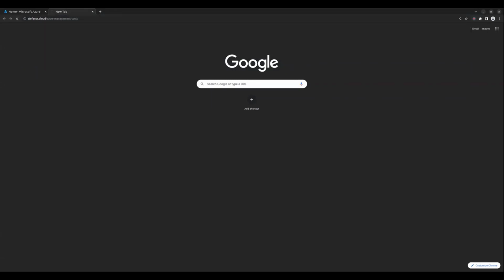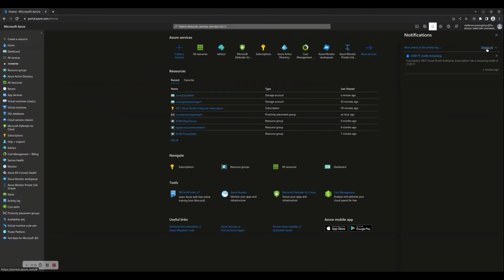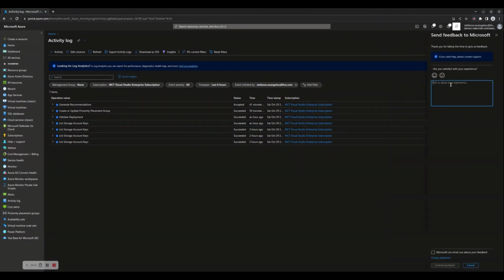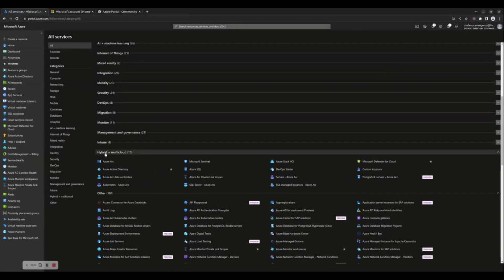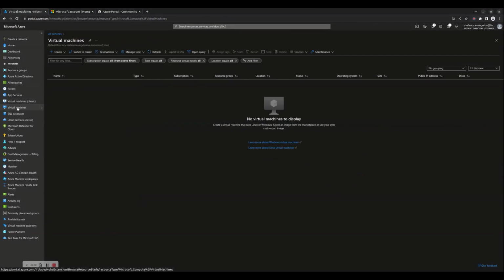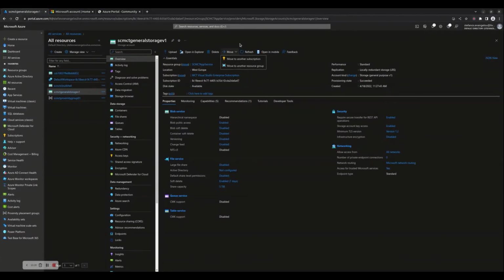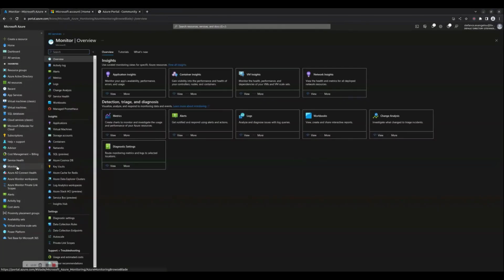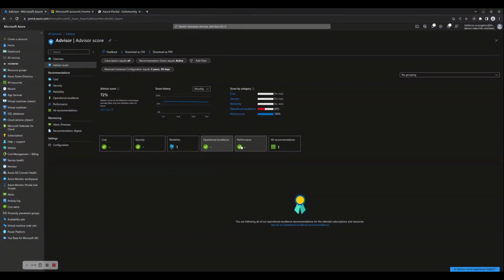How to navigate in the Azure management portal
If you are new to Azure, you need to attend a series of introductory how-to videos to familiarize yourself with the basic features of the Microsoft Azure portal. In this how-to article, we will show you how to navigate to all sections of the Azure management portal. Bear in mind that all Azure features are first made available in the Azure REST APIs and then appear in Azure Powershell, Azure CLI and the Azure management portal. For instructions on how to connect to all Azure management tools, refer to the following article

This is a high-level introduction article which introduces Azure management portal concepts for beginners and new Azure administrators. To navigate to the various sections of the Azure management portal, carry out the following steps.